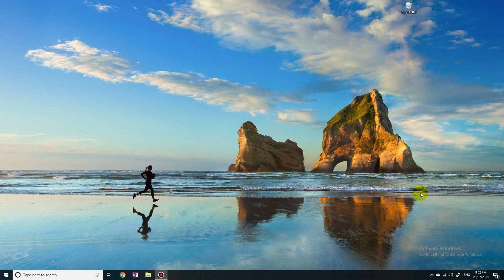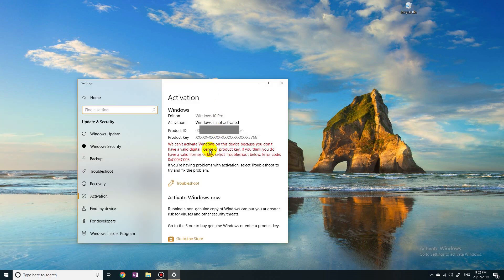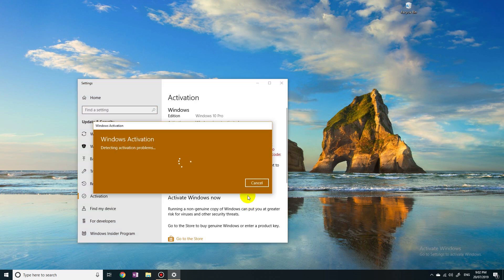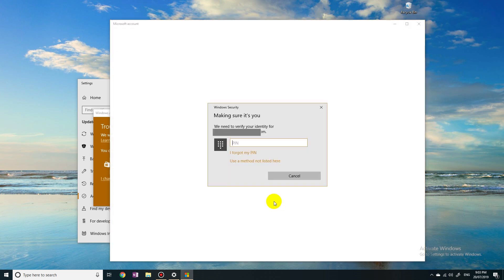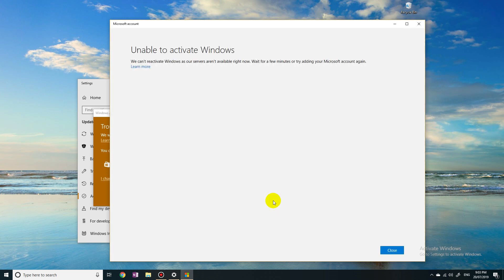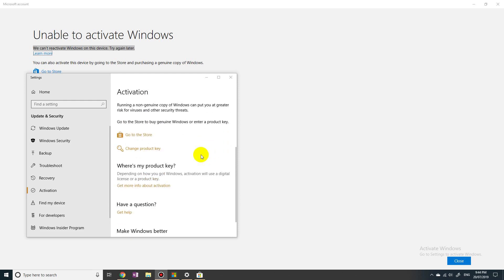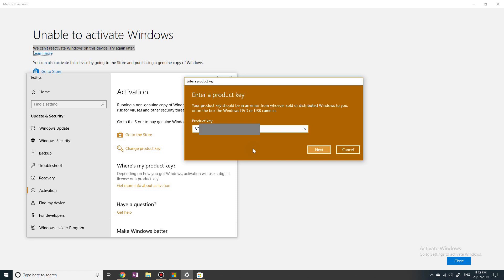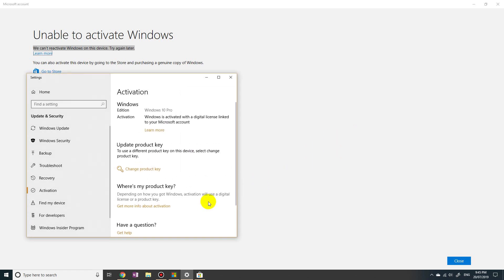Windows 10 won't activate after upgrading motherboard error code 0xc004c003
Hello everyone! Recently I upgraded my motherboard, cpu and ram. As a result, my computer turned on saying that I need to activate my Windows. Tried clicking through :a few things but can't get it to work! Here is how I solved the problem.